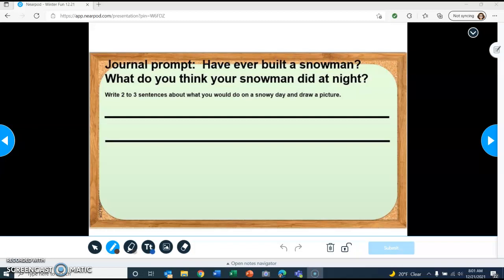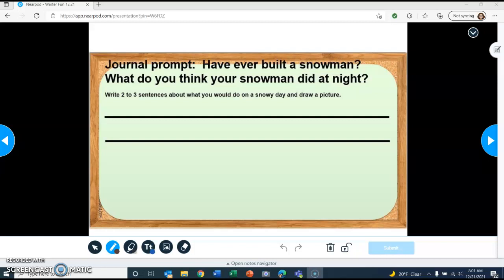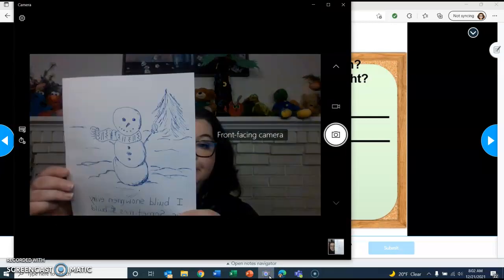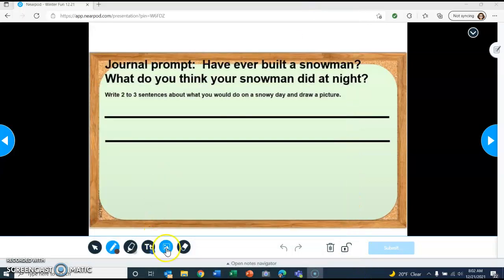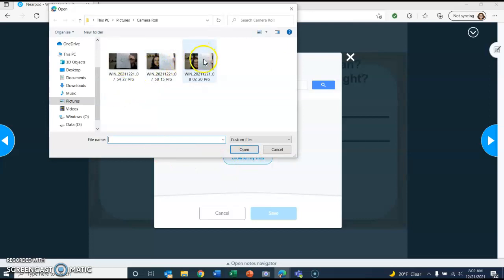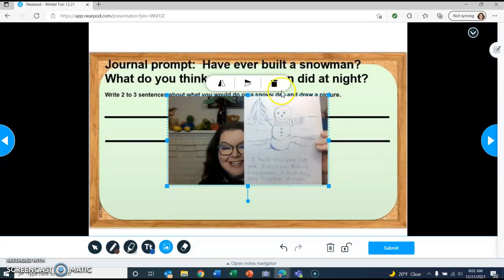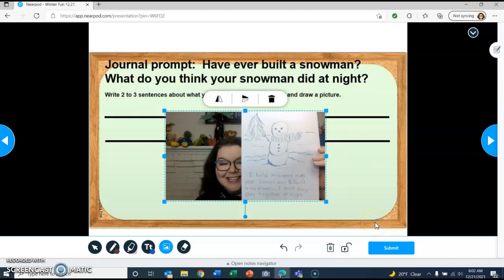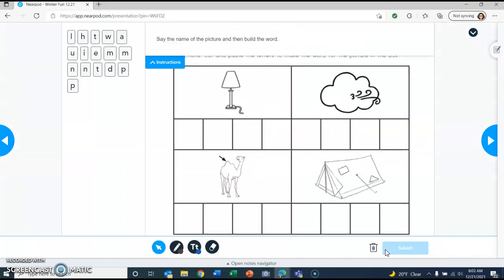How to Add a Journal Entry Photo